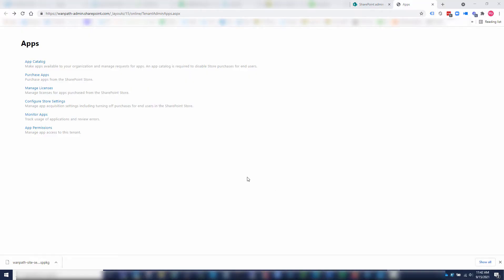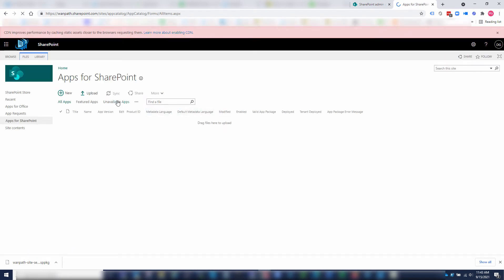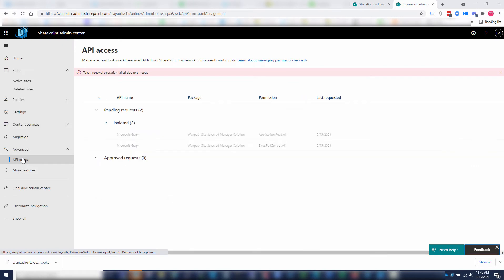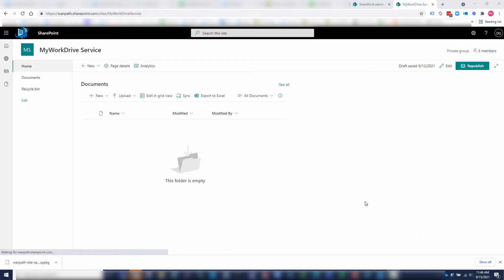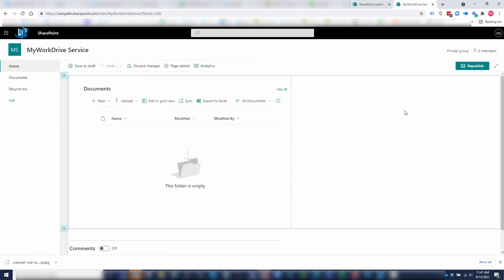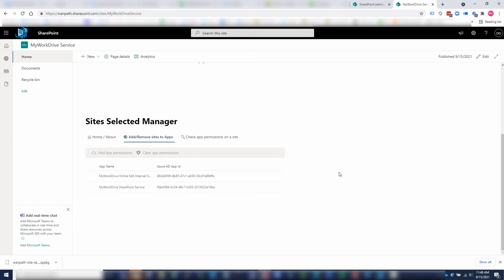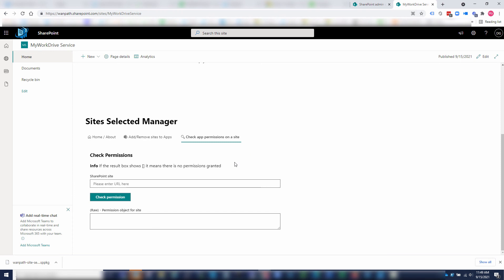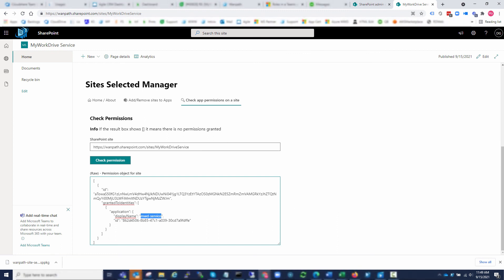Steps to manage SharePoint Sites.Selected Permissions using Wanpath Sites.Selected Manager Web Part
Microsoft graph now provides the option set granular permissions level using Sites.Selected application permission for Azure AD applications instead of granting permission for all the sites in the tenant. The permission Sites.Selected does not provide access to any SharePoint site collections for the application unless the AD application has been assigned with permission roles read or write by an Admin. In this video and on our we show how to grant an Azure AD Application site permission (Read or Write) using the new Azure AD Graph API Sites.Selected permission to a selected Selected SharePoint Site using our Web Part.   Once permissions have been granted, Remote Access to Windows File Shares with Office Online Editing may be enable on MyWorkDrive.com Servers for end user collaboration in sharepoint while saving files back to customers own Windows File Shares.